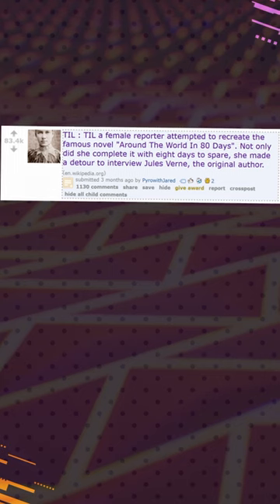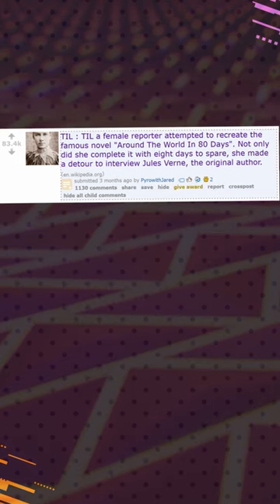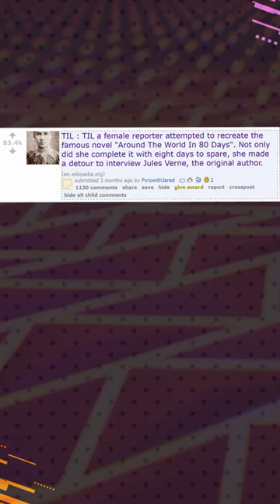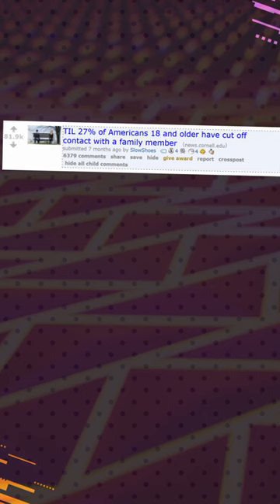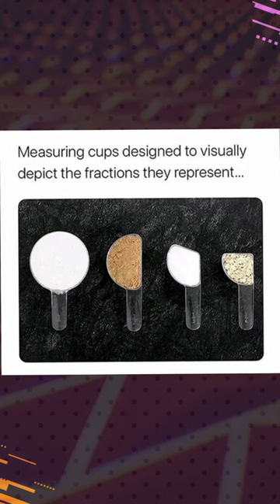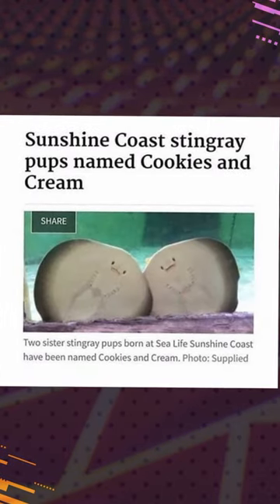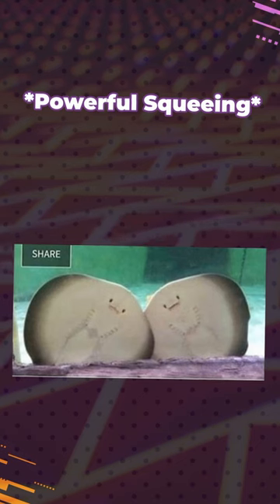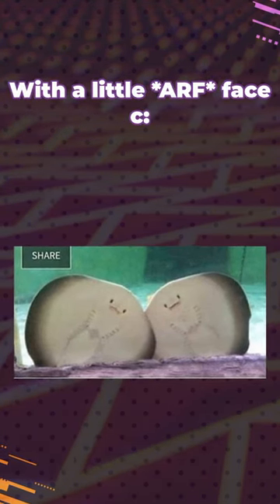How fast did she go?! | Lighthearted Fun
Taking a look at a whole heck of a lot of stuff. Wooo boy, oh golly gee, oh goodness gracious, heck yea, such fun, many enjoy, heart swell, it fatal